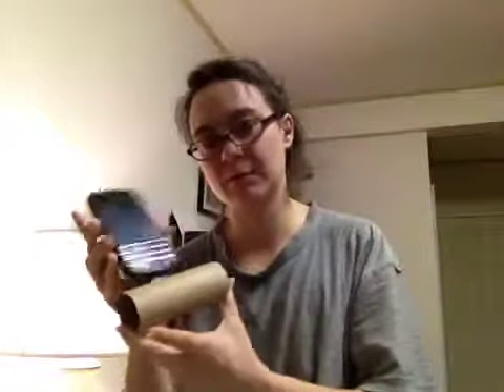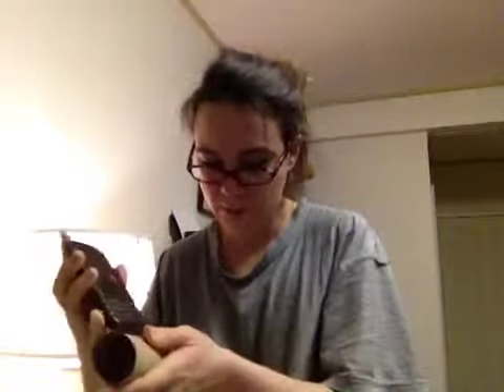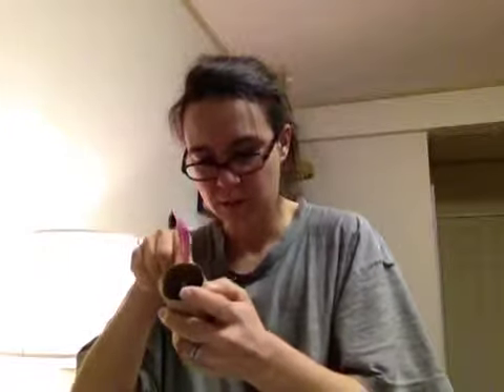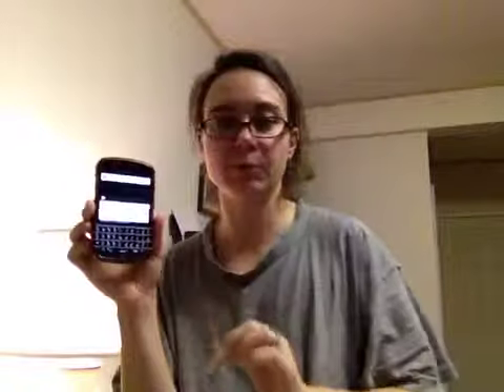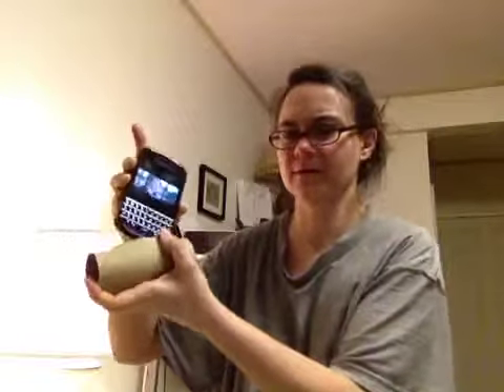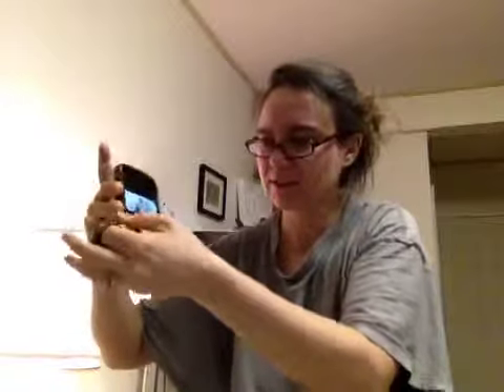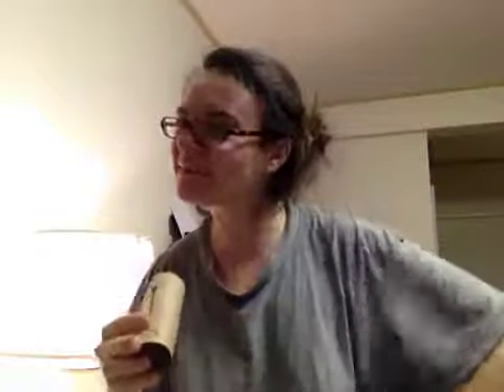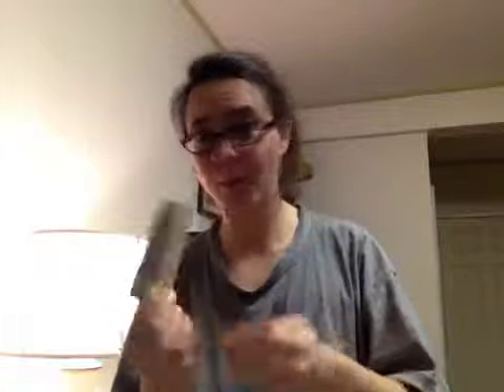TESTING 1...2...365: Toilet Roll Speaker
365 - day twenty-two